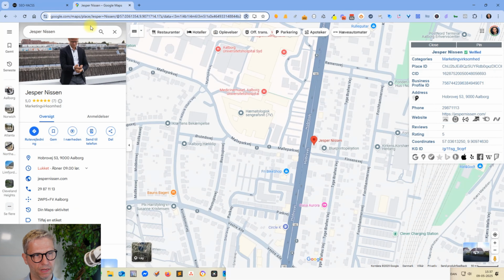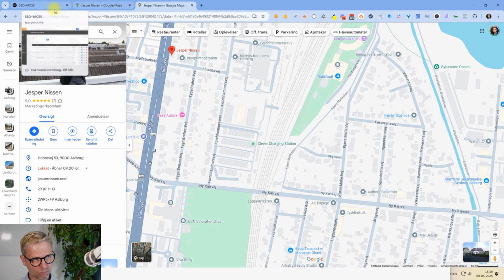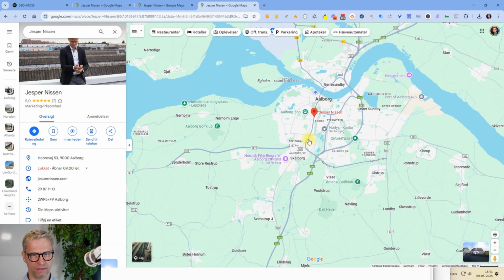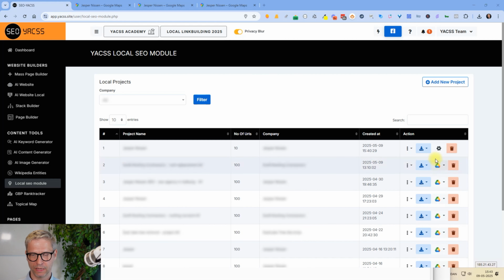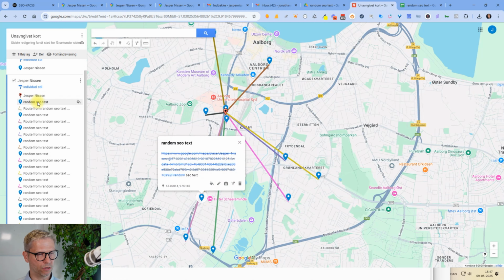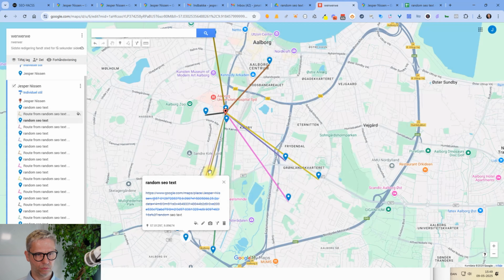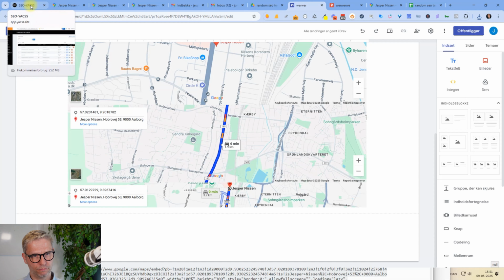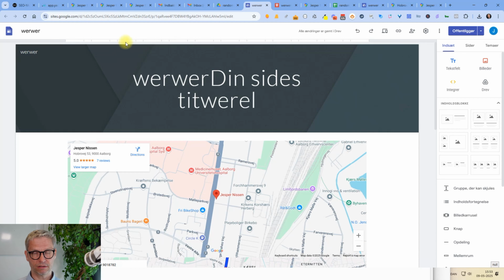GBP Links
In this YACSS update we can now make manipulated GBP urls. This makes it easier to increase maps visibility, and to make the advanced Mymaps.